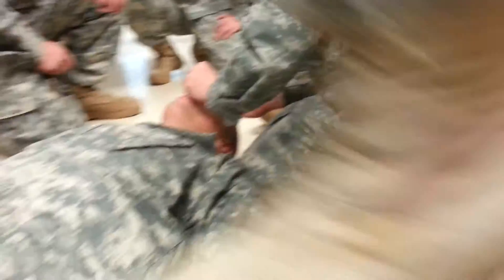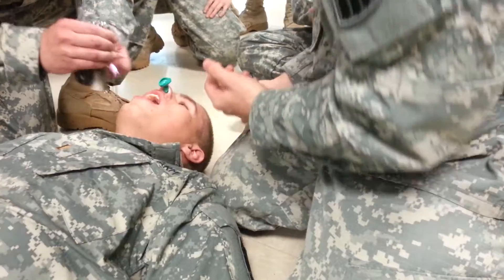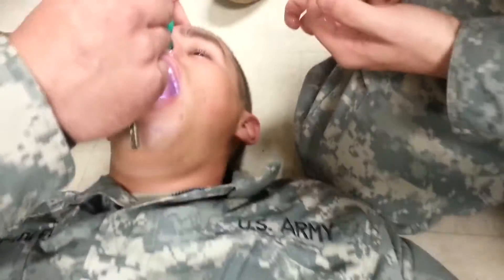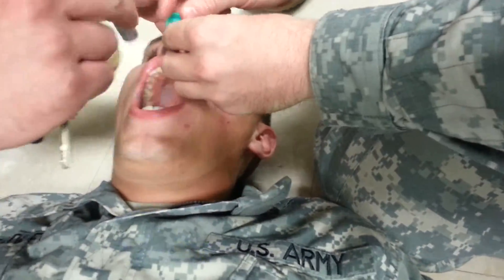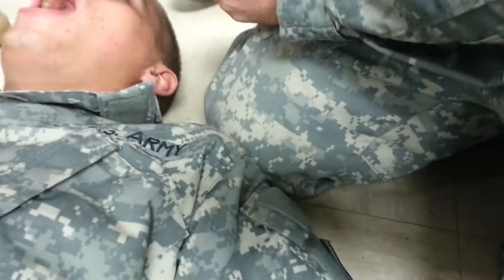NPA INSERTION 2LT Hadley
Nasopharyngeal Airway (NPA) Insertion video during ADA BOLC